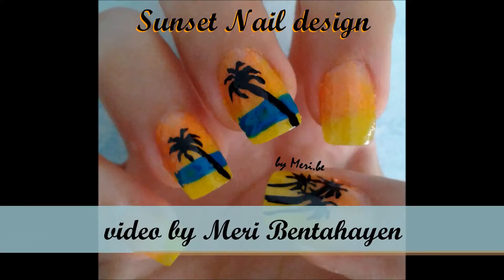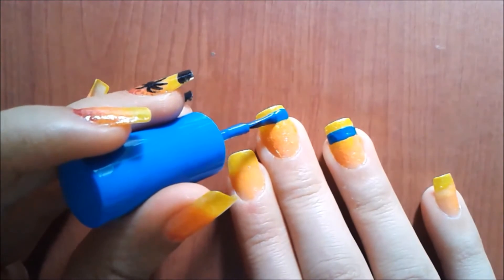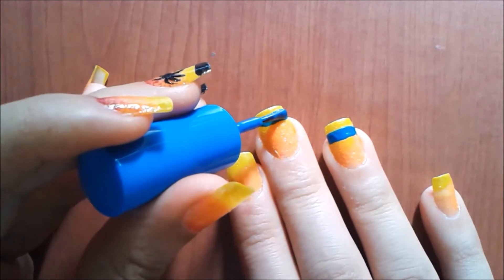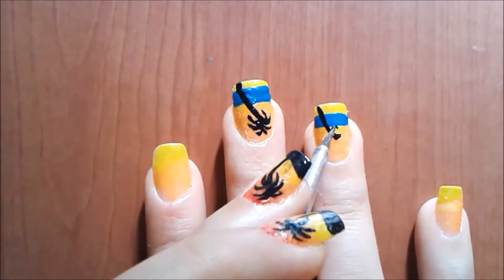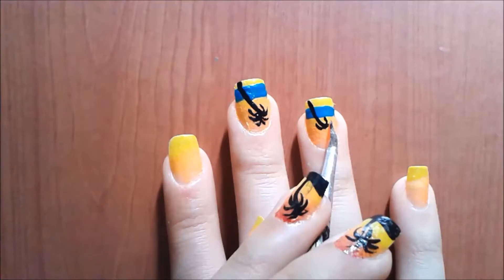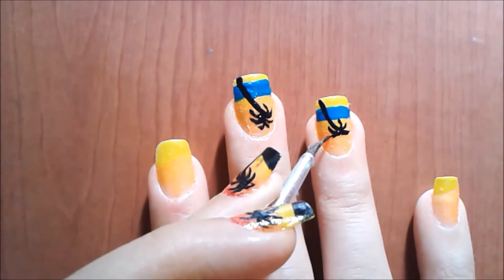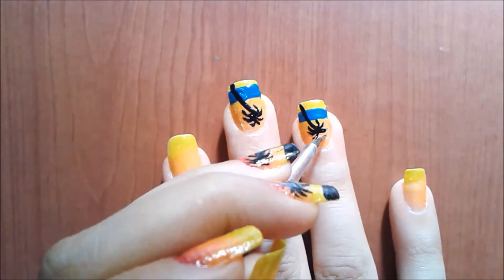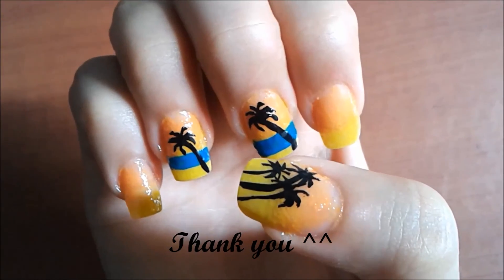Palm tree beach nail design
My easy palm nail design.